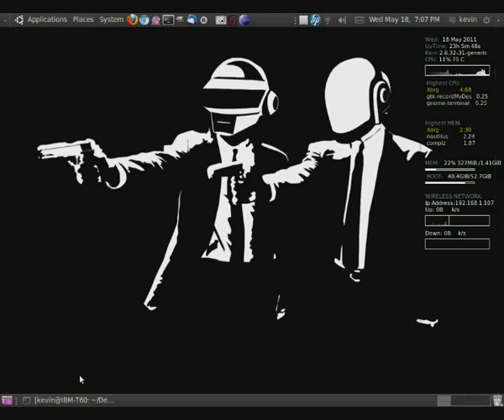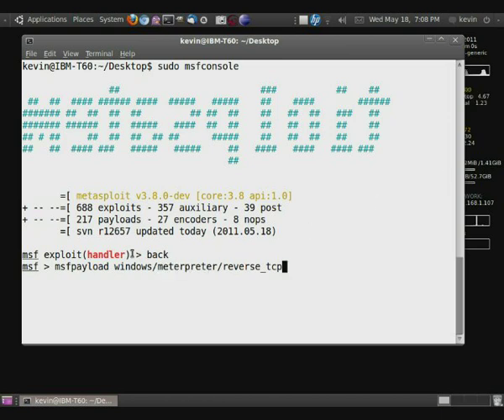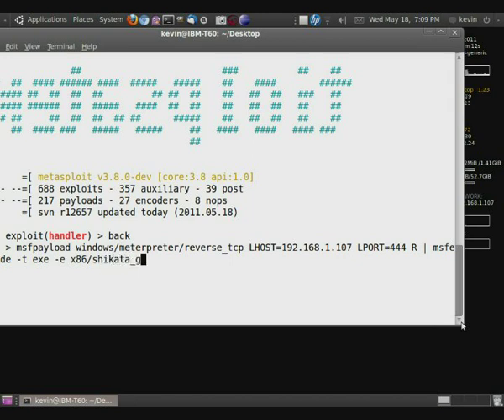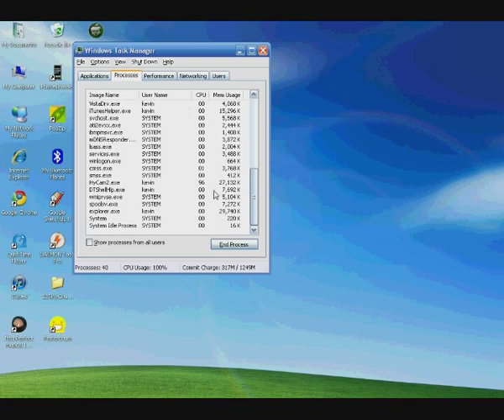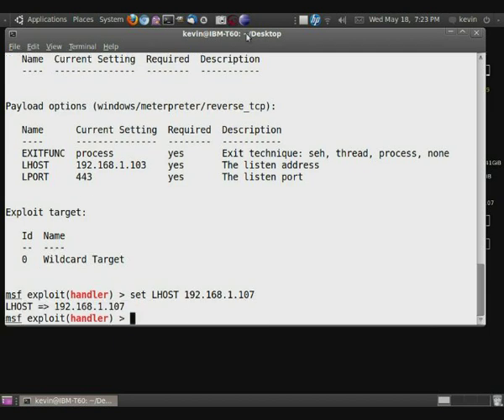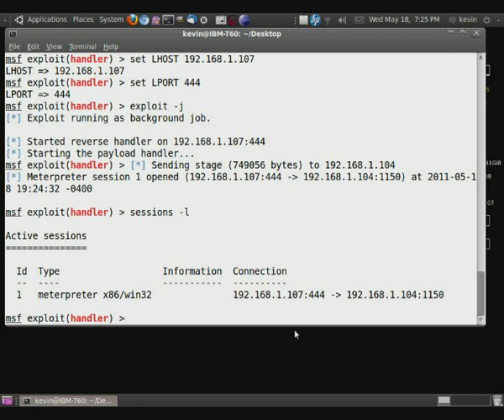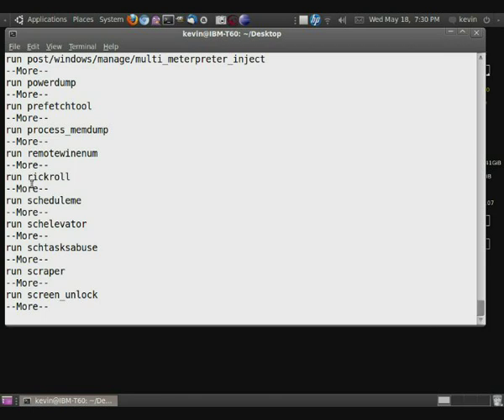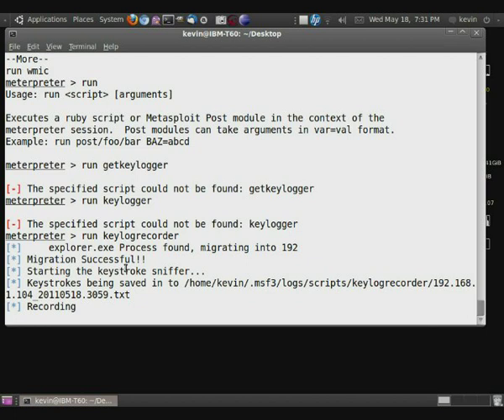Metasploit Trojans & Enhanced Shell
Learn how to create a standalone binary Trojan using the Metasploit Framework. Once the binary is created, I show how to open up a listener, and use an enhanced shell called Meterpreter.